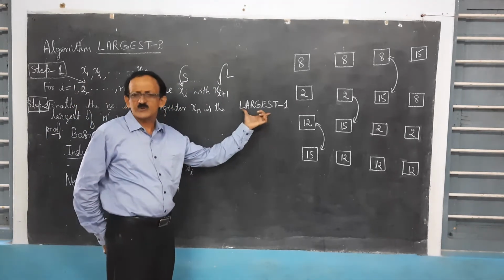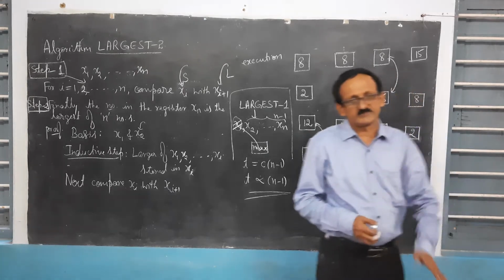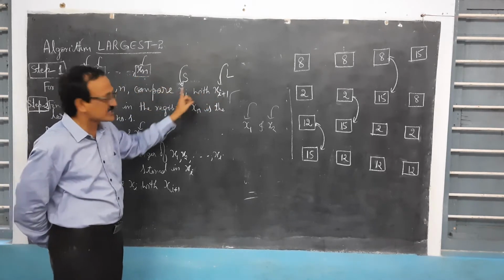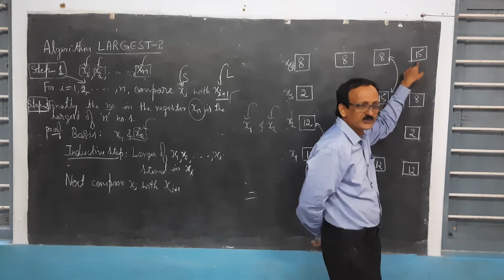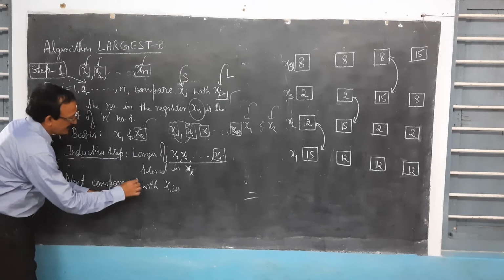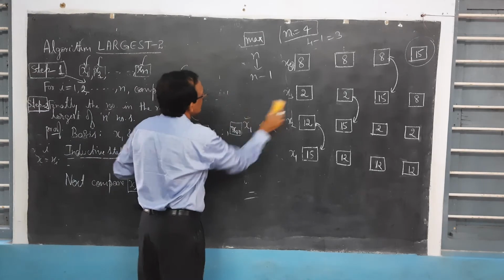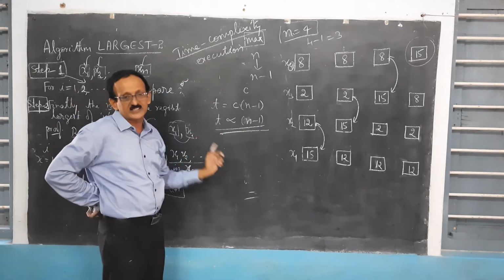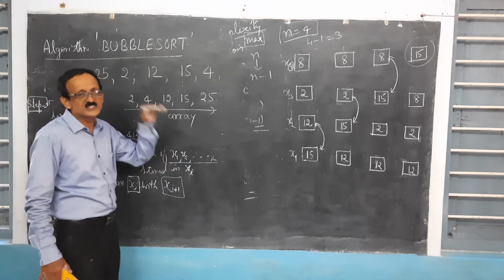V SEM Maths Paper 6a(Unit -4)L- 2